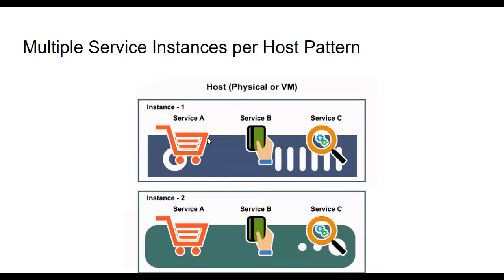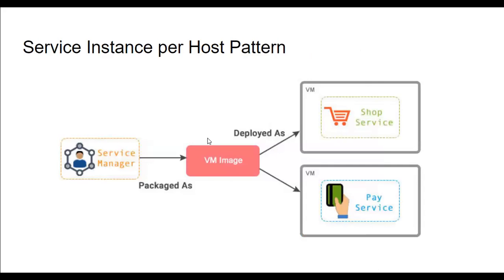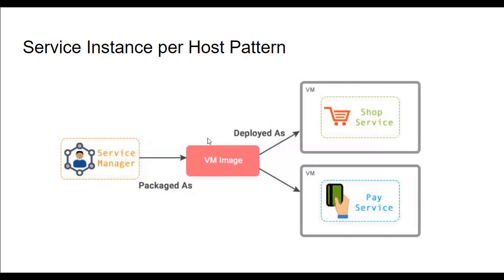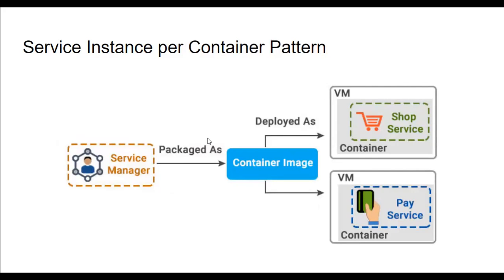Microservices ~ Service Deployment (6/9)